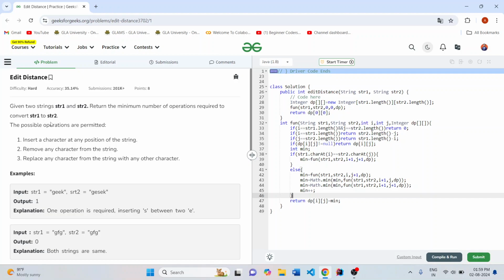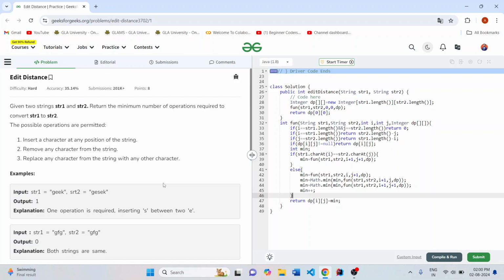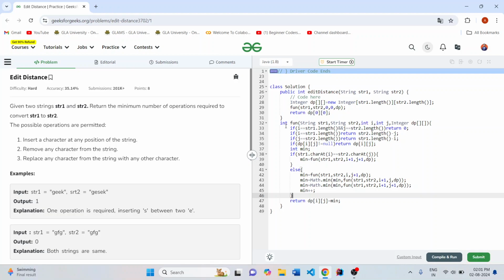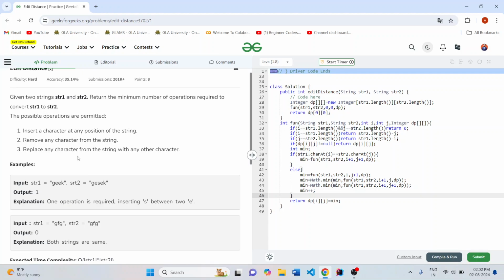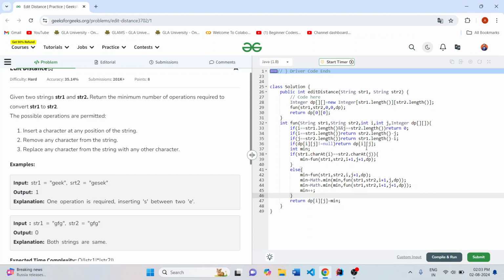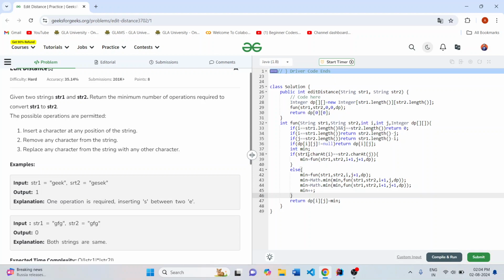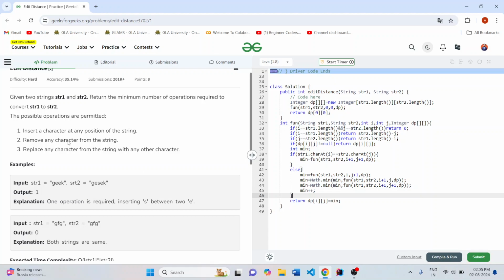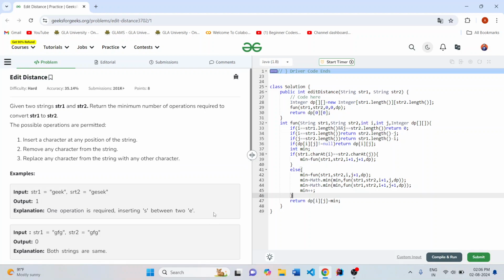Edit Distance | GFG | POTD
Geeks For Geeks | Recursion | Top Down DP | Java Solution